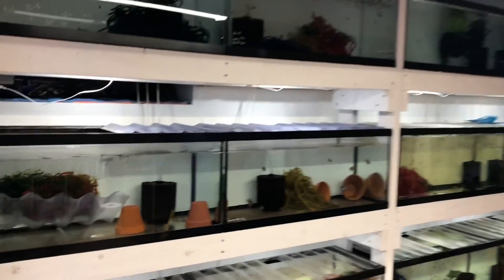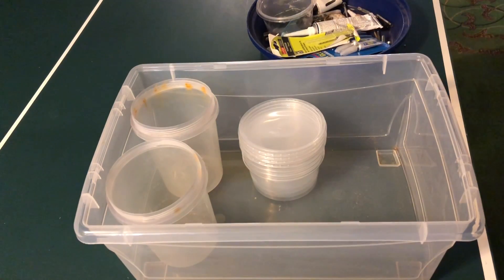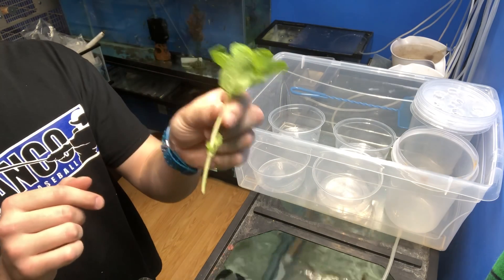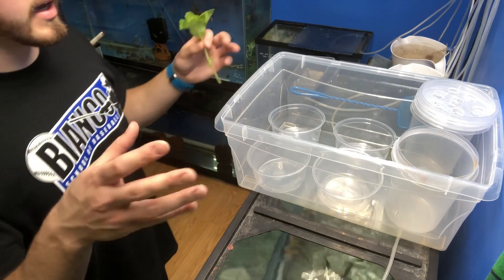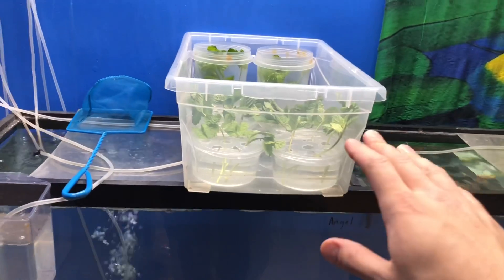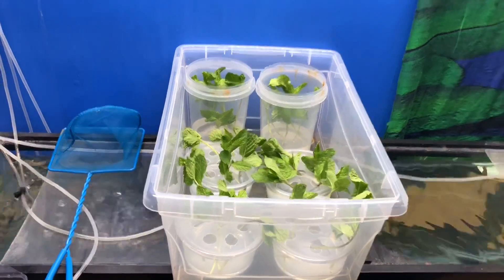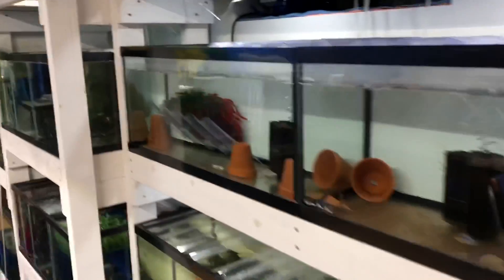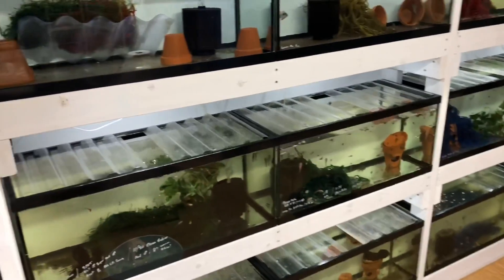Aquaponics Fish Tank Filter -- PART 1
Trying out a new natural way to filter my fish tank by growing mint in a aquaponics system.